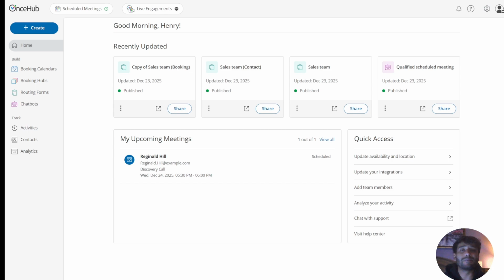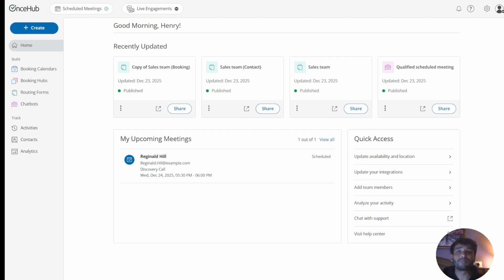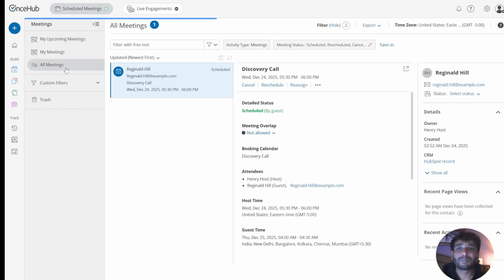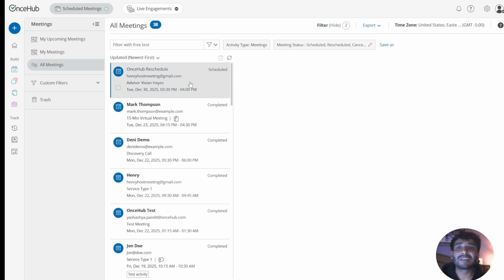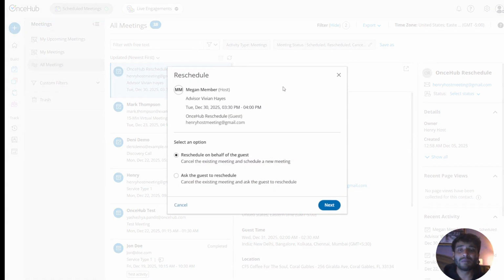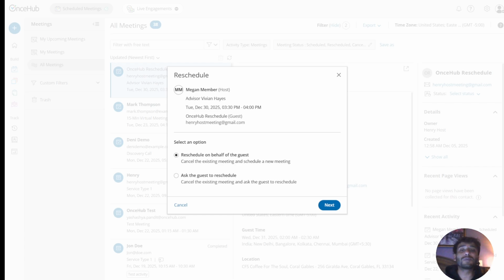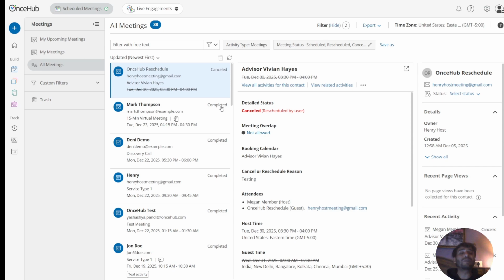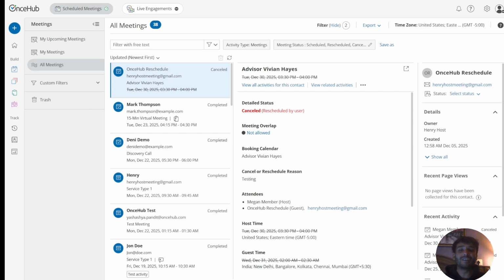How to reschedule on behalf of guest from within your OnceHub account?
Learn how to reschedule a meeting on behalf of a guest directly from your OnceHub account.

This tutorial shows how to manage bookings efficiently without requiring the guest to take action. You’ll see how to cancel the existing meeting, select a new date and time, provide a reason, and send the updated booking automatically. There’s also an option to let the guest choose a new time themselves if you prefer to offer flexibility.

By rescheduling on behalf of a guest, you can save time, reduce back-and-forth, and keep meetings organized and up to date.